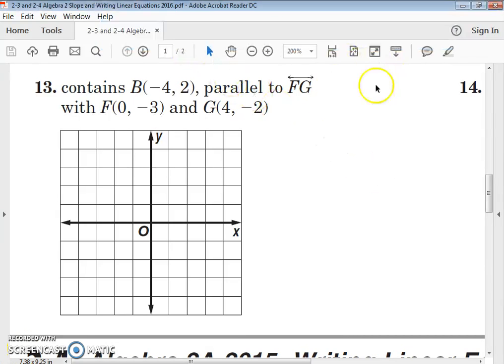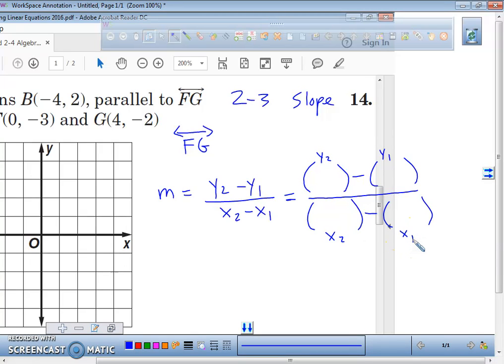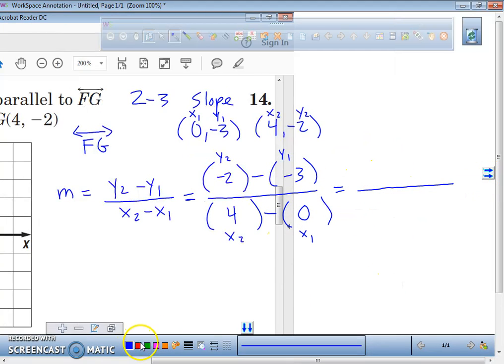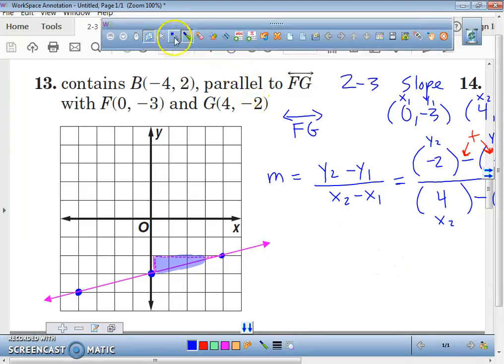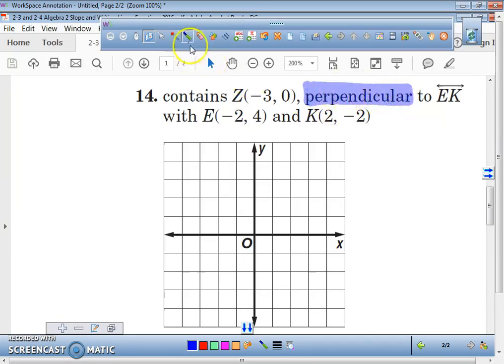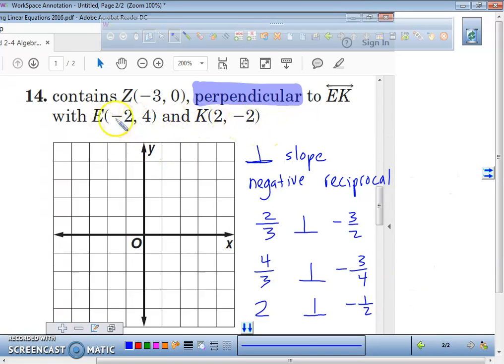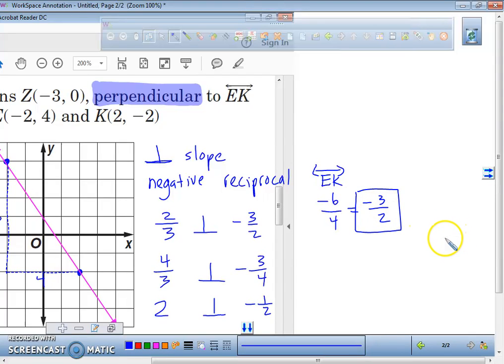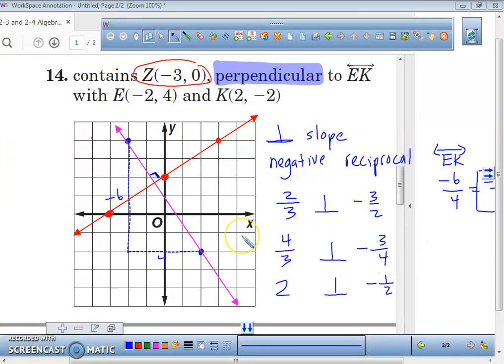2 3 Algebra 2A Slope Part B